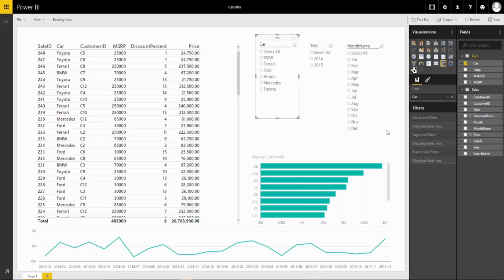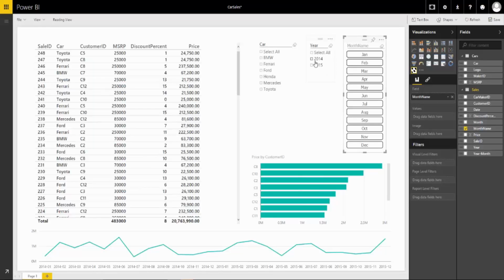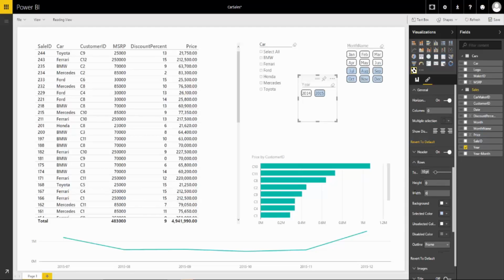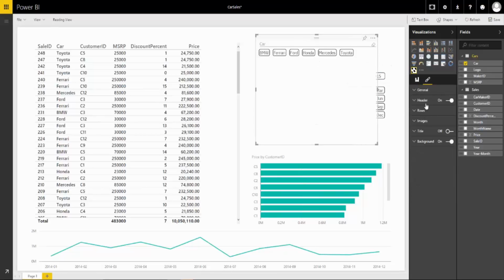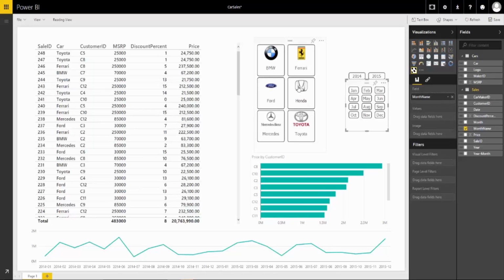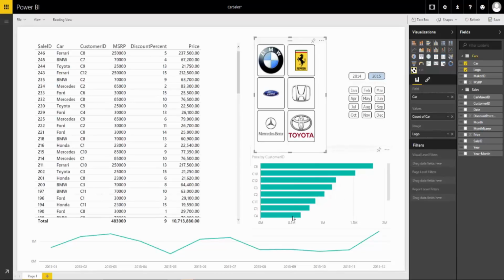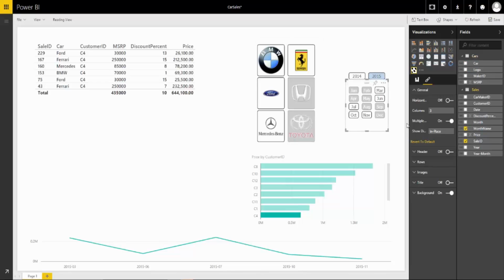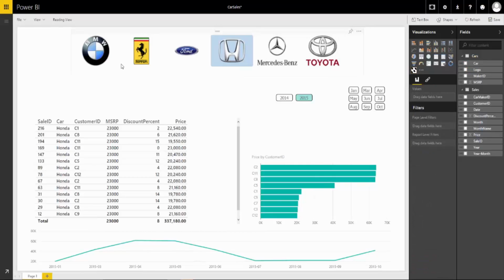Using custom visuals - Chiclet Slicer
Learn how to use the Chiclet Slicer from the Power BI customs visuals gallery (visuals.powerbi.com).